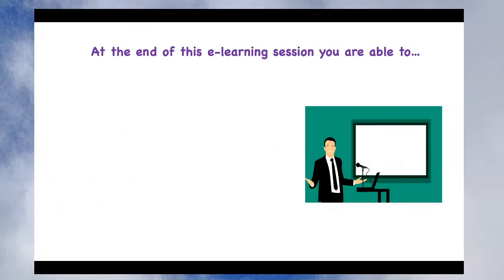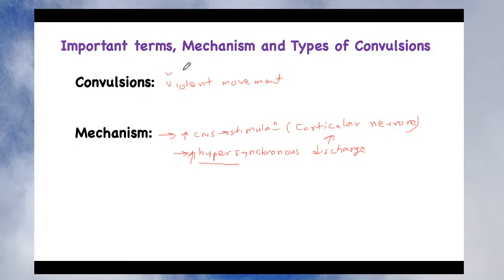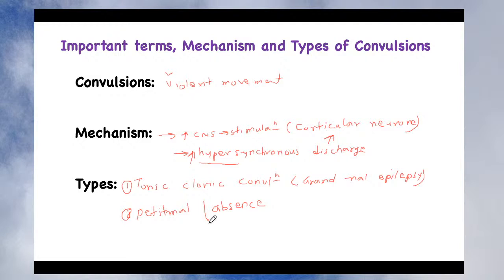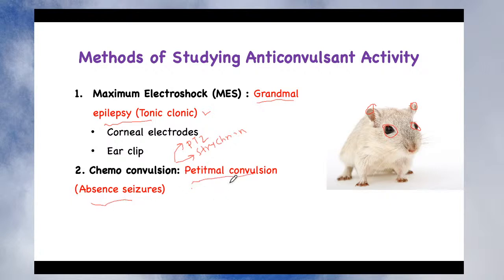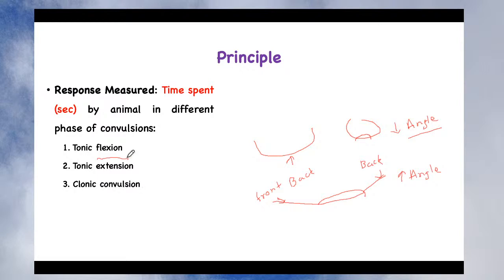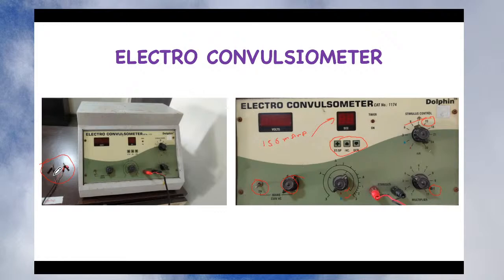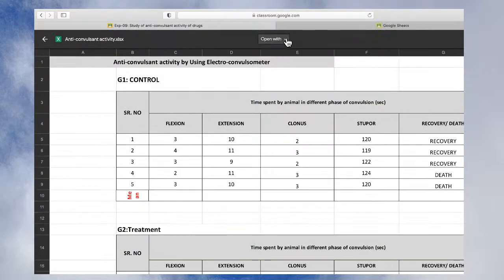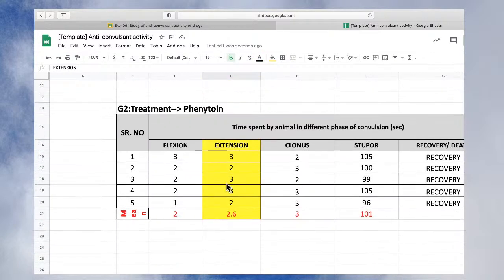Study of Anti-convulsant activity by using electro-convulsometer